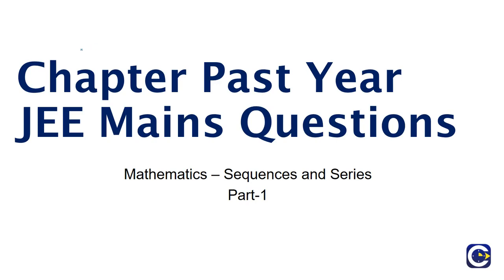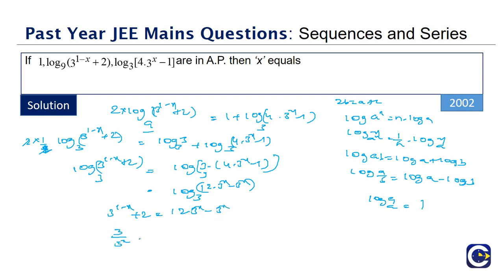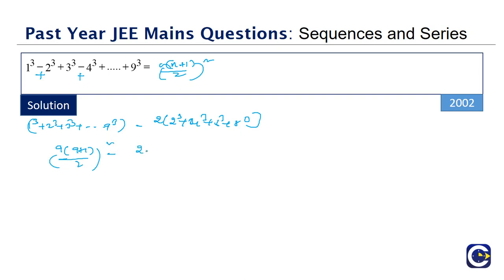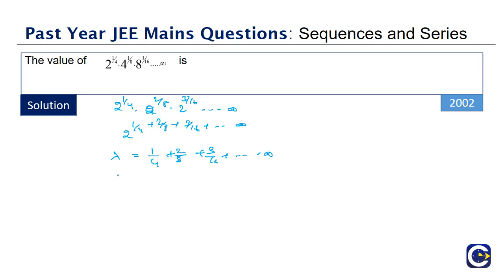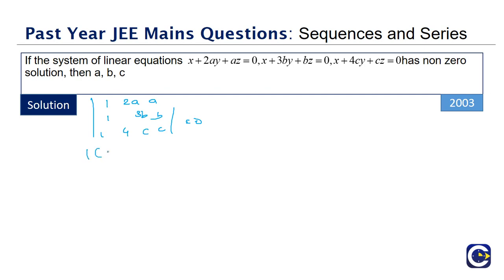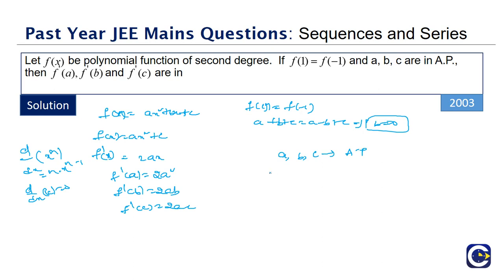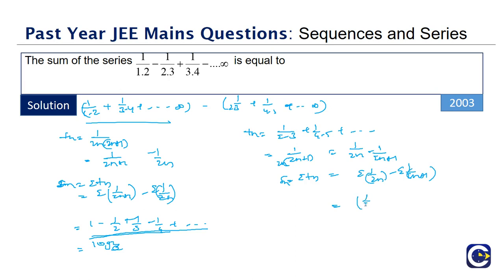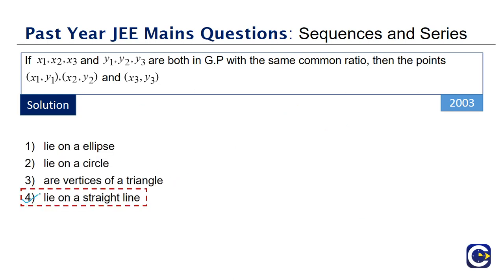JEE Mains Past Year Solutions-Sequences & Series-Part-1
This is part 1 video of past year solutions for Sequences & Series.